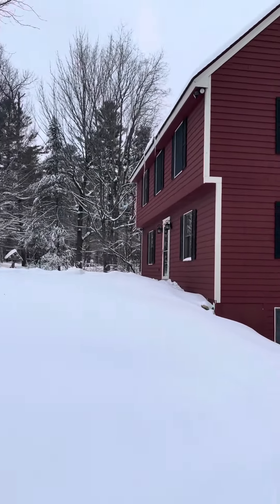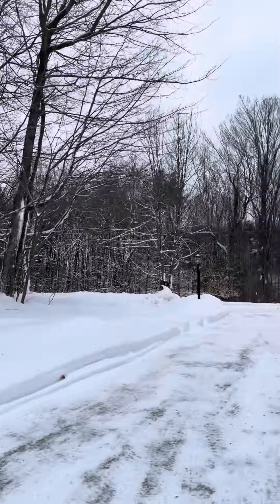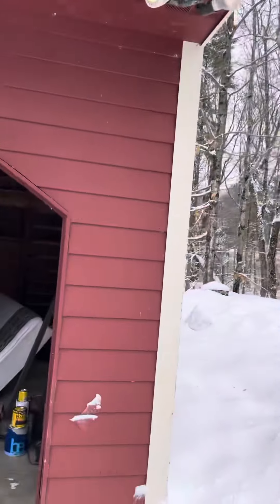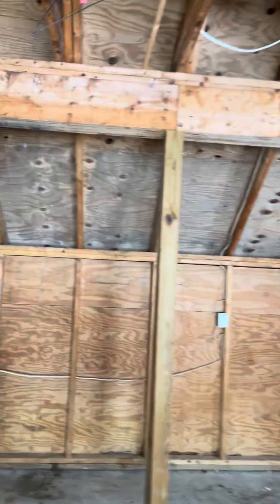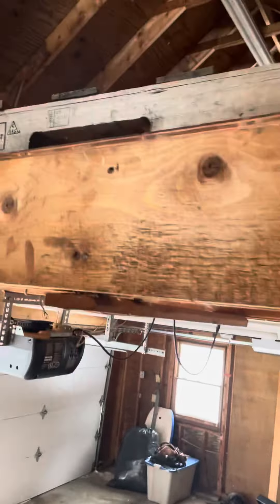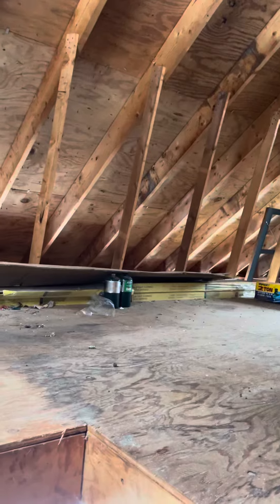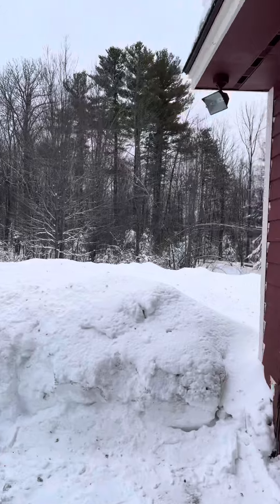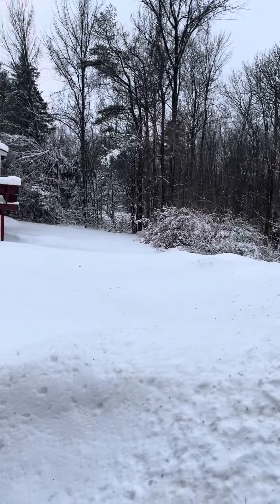287 Tracy Road outside